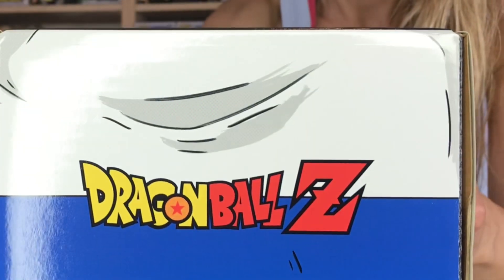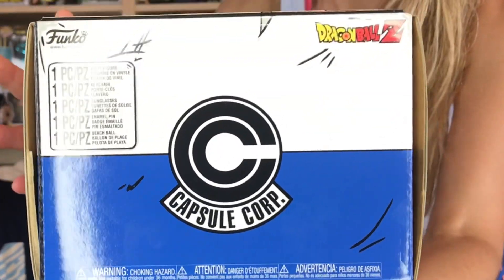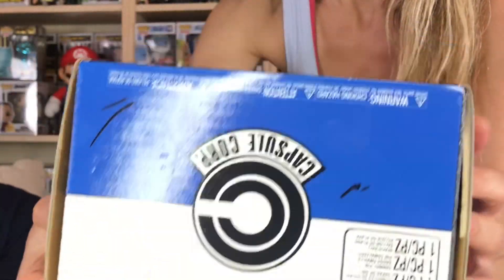Funko Dragon Ball Z Future Trunks Mystery Boxes! Did We Get a Chase?! UNBOXING!!!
Hi guys!

Watch to see if we get a Metallic Future Trunks Chase & if anything weird happens during the show!!! Check it out! Enjoy watching!!!

We love toys, Funko Pops, statues, movies, anime and collectibles. Our biggest interest now is Pops. We can't get enough of them. We plan on bringing many videos of Pops for your enjoyment. Hope you like it as much as we do!